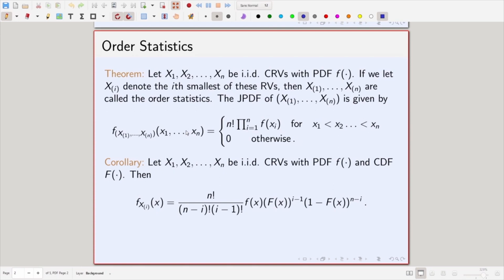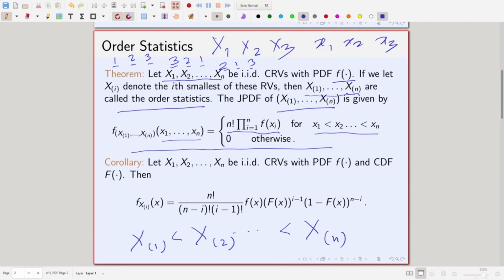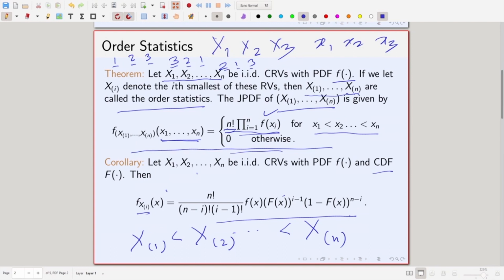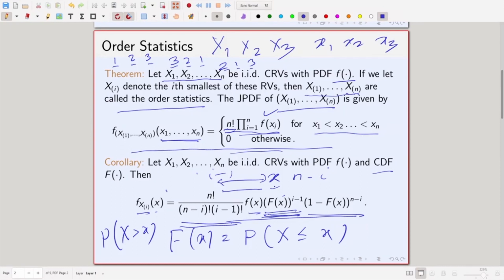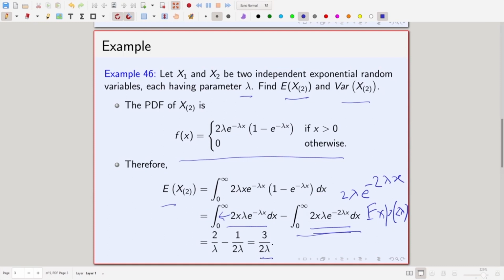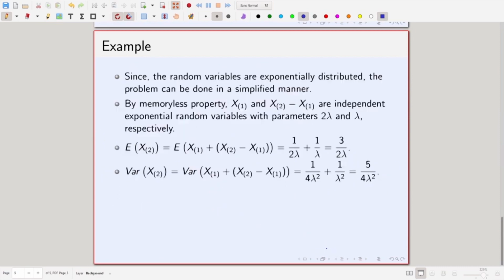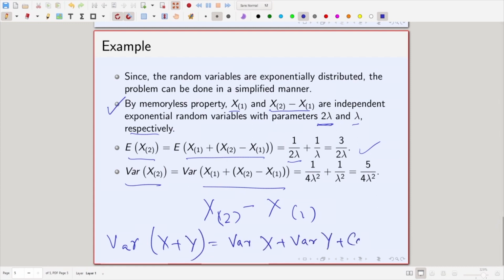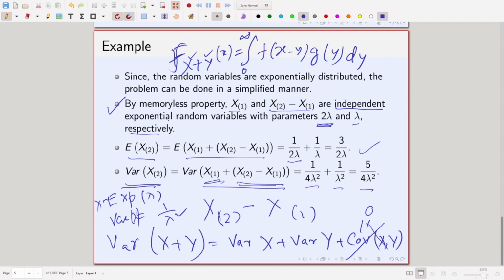Order Statistics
Subject:Mathematics
Course:Discrete-time Markov Chains and Poisson Processes